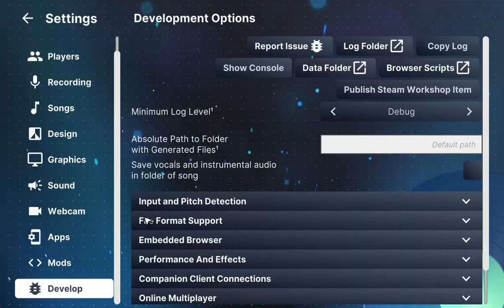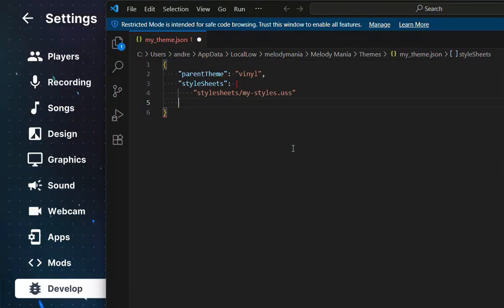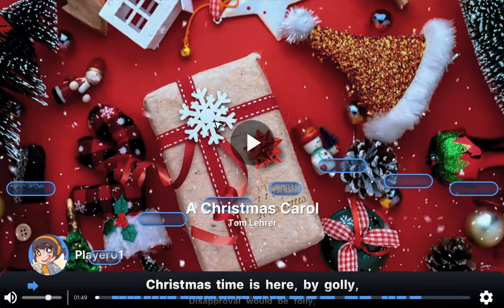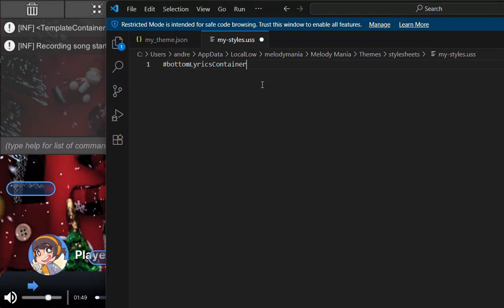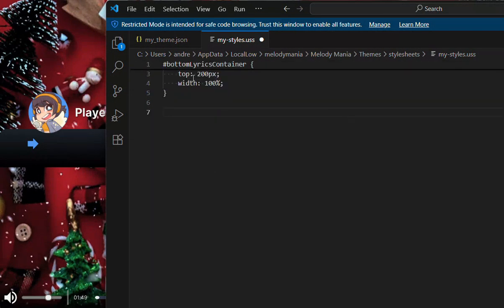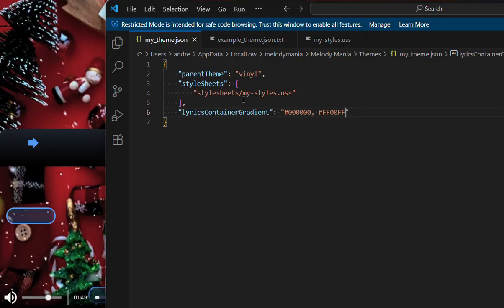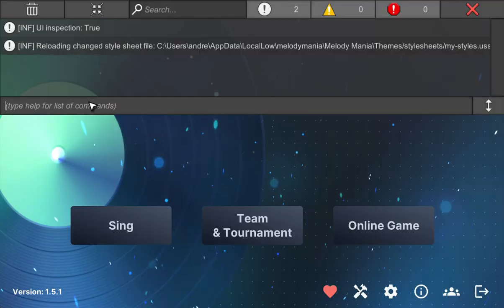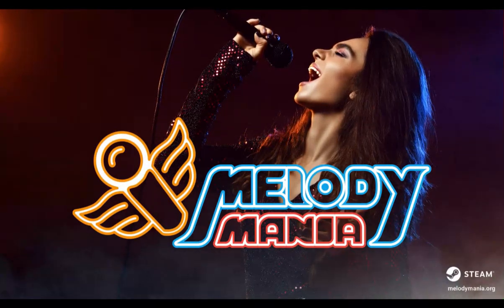Theme Tutorial for Melody Mania - How to create a custom theme in Melody Mania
Learn how to create a custom theme for Melody Mania.
Therefore, use JSON theme files and Unity StyleSheets, which work similar to CSS.